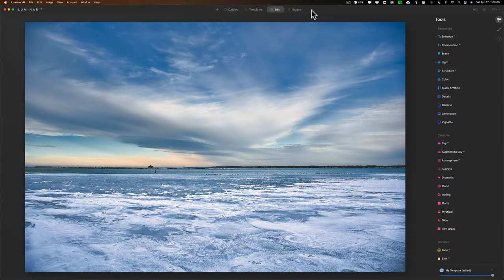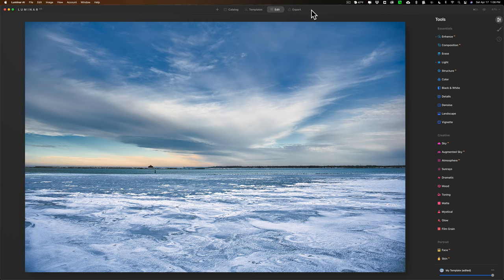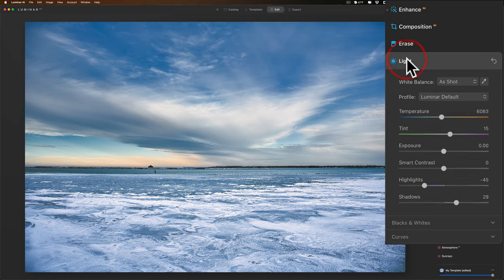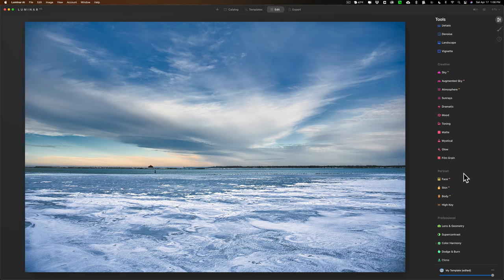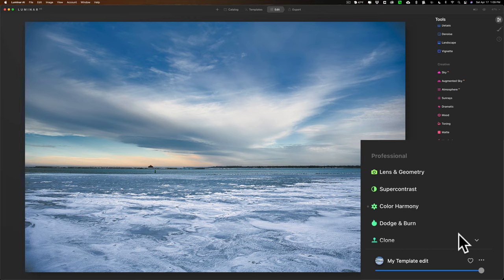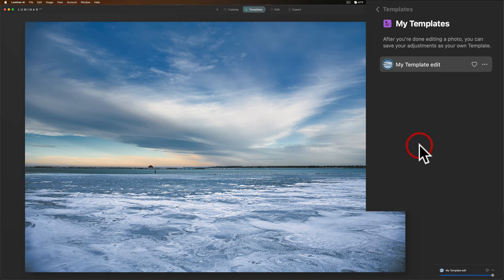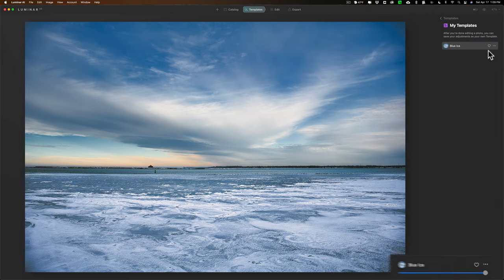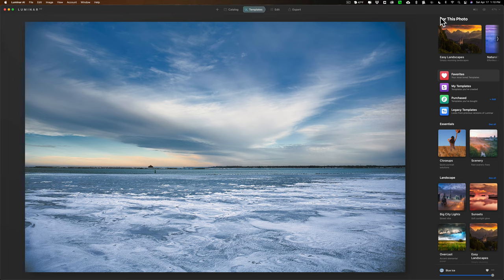Luminar AI Shorts - Create Your Own TEMPLATE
It's not very clear how to create a template in Luninar AI. In this short video, I demo how it's done.

AM16

The image in the video was captured with:

Nikon Z 24-70mm F2.8S Lens

To save 10% on your purchase of CleanMyMac X:

1.
4. The prices will be reduced, and you’ll be able to select the license and proceed with the payment